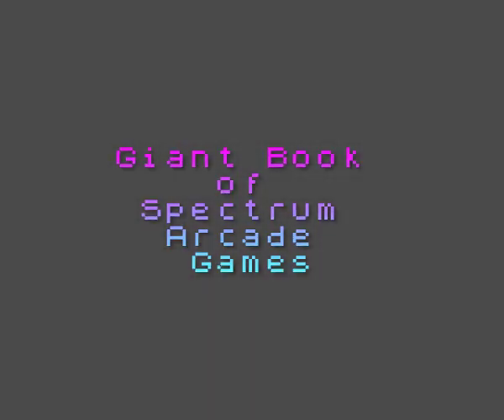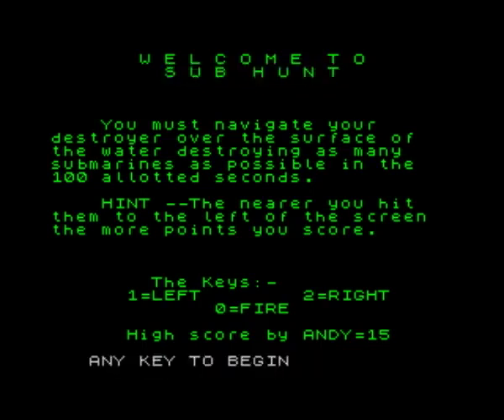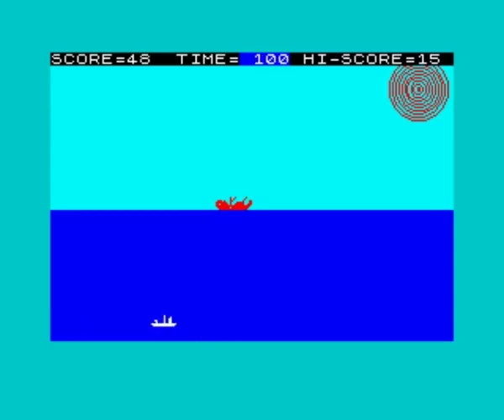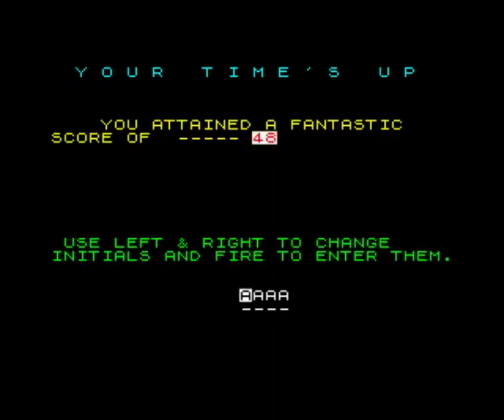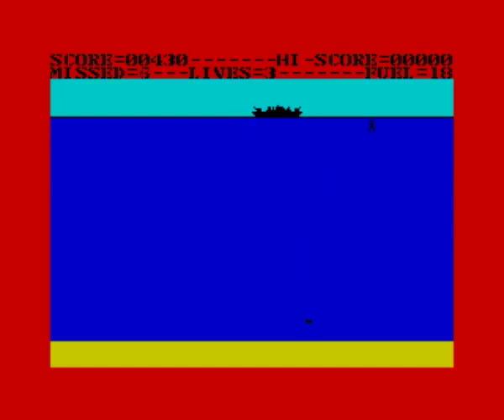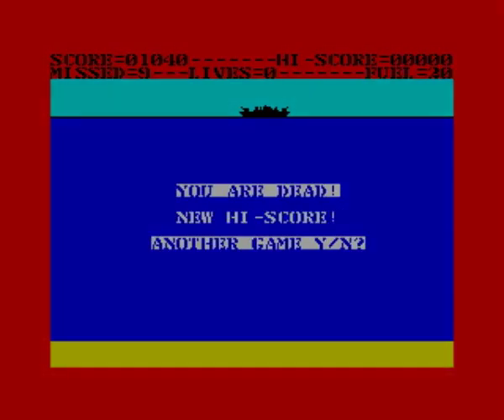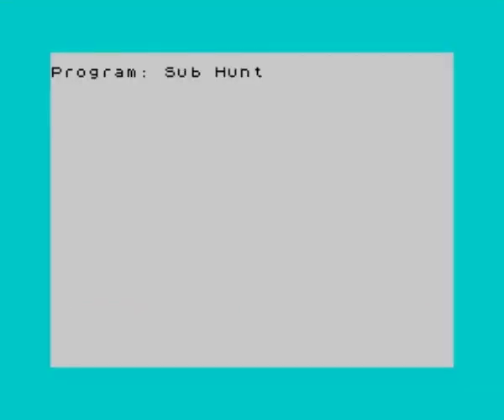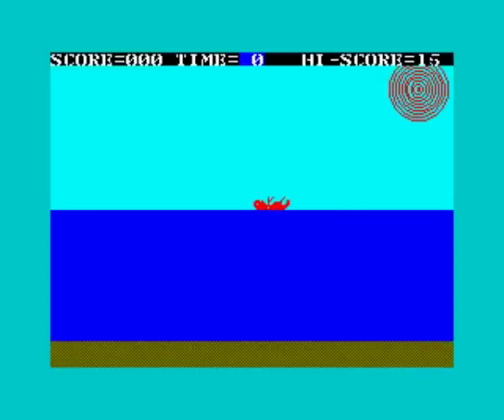Sub Hunt! Three submarine games for ZX Spectrum!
0:00 Start
0:05 Cinematic Introduction
1:14 James Mead's Sub Hunt
4:26 Jon Hall's Sub Hunt
7:35 Andrew Turner's Sub Hunt
11:35 James Mead's Sub Hunt Deluxe
15:44 Jon Hall's Sub Hunt Deluxe
21:48 Andrew Turner's Sub Hunt Deluxe
25:48 Finale

James Mead's Sub Hunt! Jon Hall's Sub Hunt! Andrew Turner's Sub Hunt!

Three 16K submarine games for the ZX Spectrum.

Machine Code used was Zappo by E French of Lancaster, and Rollercoaster Sounds by Audrey and Owen Bishop.

Font from CharBank by Roberto Colombo. Snorkers theme and logo by ZombiWorkshop.